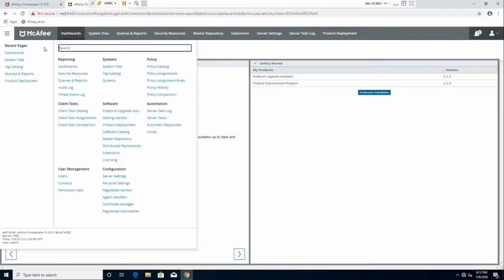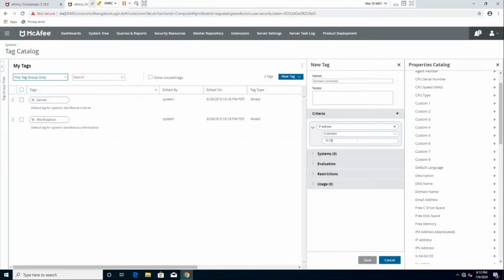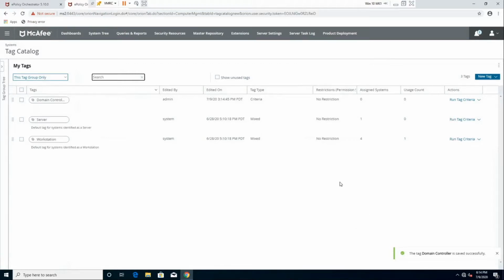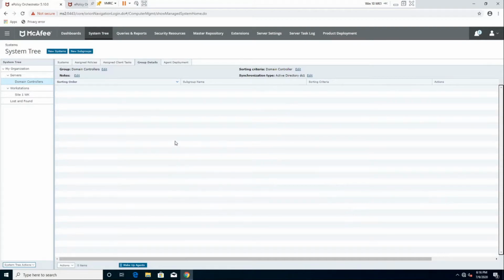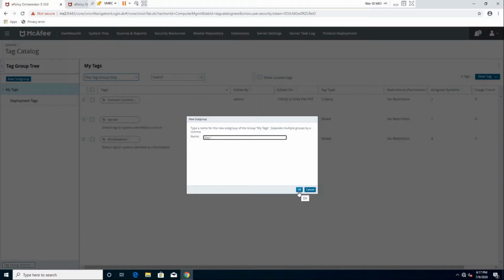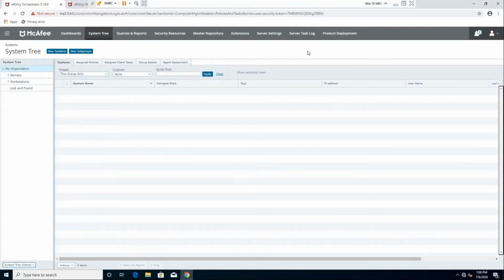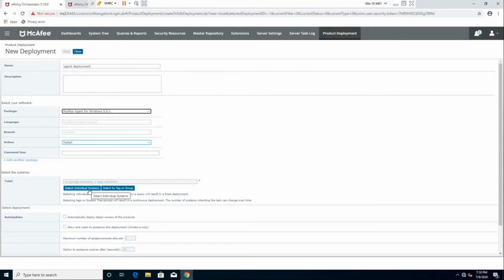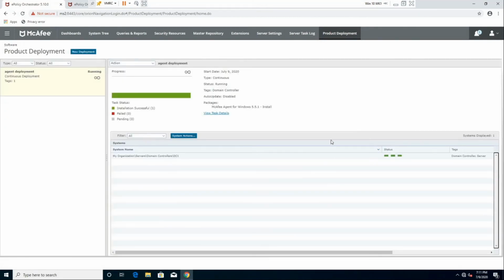How to create a tag in McAfee ePo and what you can do with tags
Tags in McAfee ePo are very powerful and should be used to its fullest extent in your environment. In this video I go over how to create a tag, why it matters and how to deploy a product based on tags in the tag catalog.

Catch me live streaming on Twitch!